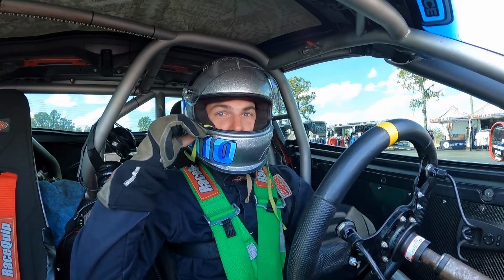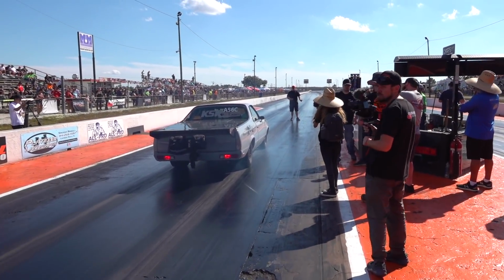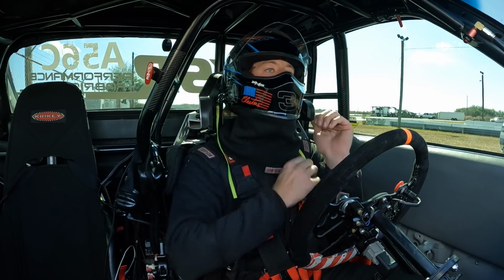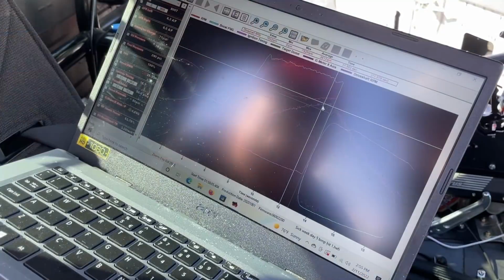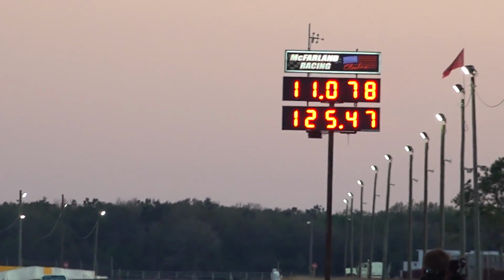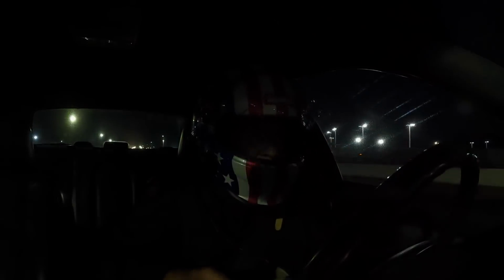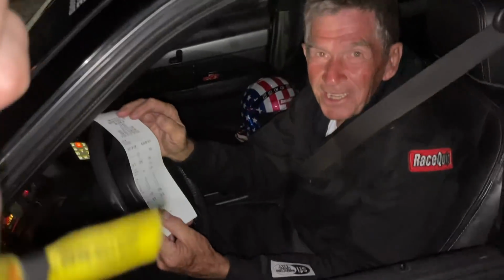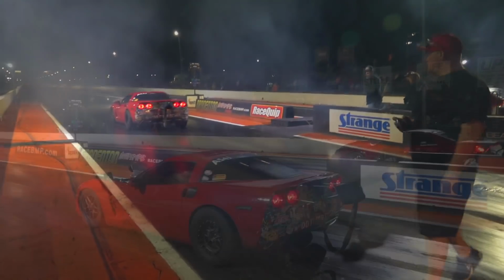Sick Drag Week Day 5: Trying for 6's... Mullet's FASTEST Mph Ever!!! Sam Runs His Best Pass Yet!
Save 20% on your SimpliSafe security system when you sign up for an Interactive Monitoring plan and get your first month FREE. to learn more!
Sick Week sure has been amazing!!! The cars weren't completely cooperating, but we had an absolutely awesome time!

To enter for a chance to win our Ultimate Sleeper MARAUDER GIVEAWAY

NO PURCHASE NECESSARY TO ENTER OR WIN.  Open to residents of the 48 contiguous United States and the District of Columbia (excluding AK, HI), who are age of majority &amp; licensed drivers.  Void in AK, HI, and where prohibited. Begins 2/5/2022 and ends 11:59:59 PM ET on 2/26/2022. Odds of winning depend on the number of eligible entries received.  for complete details.